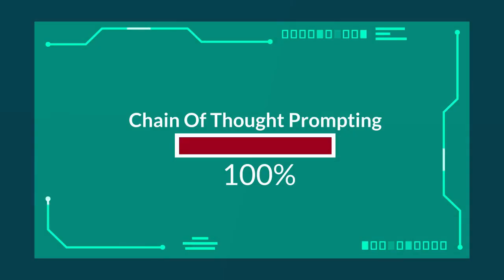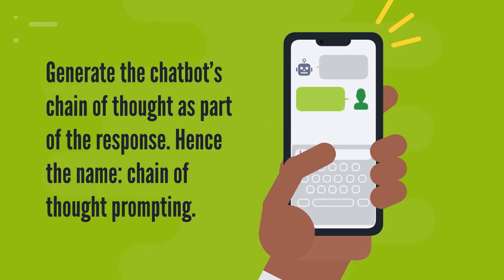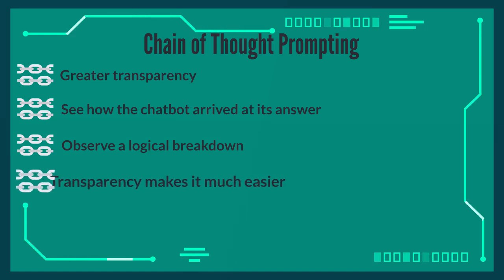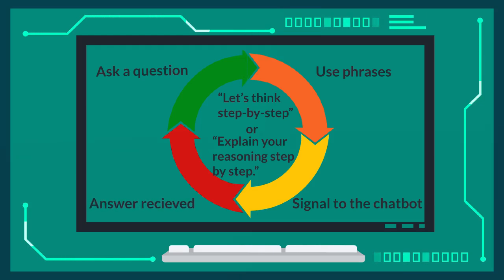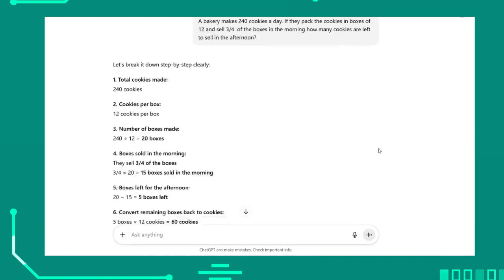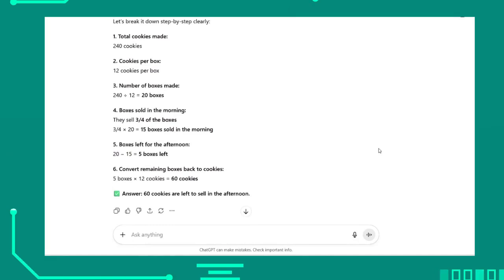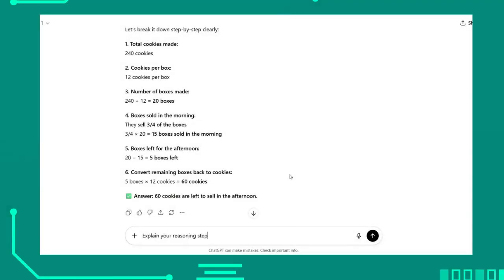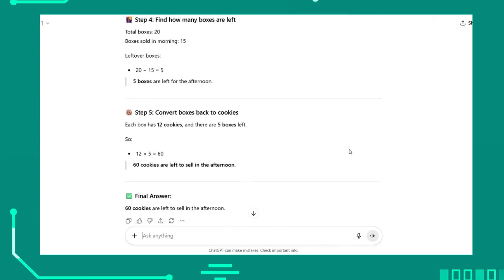Chain of Thought Prompting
This video explores Chain-of-Thought Prompting, a technique that encourages AI to reason through a problem step by step rather than jumping straight to an answer. By making thinking visible, Chain-of-Thought Prompting helps learning professionals, educators, and designers generate clearer, more accurate, and more explainable outputs—especially for complex tasks.

What you'll learn:
-What Chain-of-Thought Prompting is and when to use it
-How to write a Chain-of-Thought Prompt

If you're interested in the intersection of technology, learning, and human values, this video will give you insights to navigate the future responsibly.